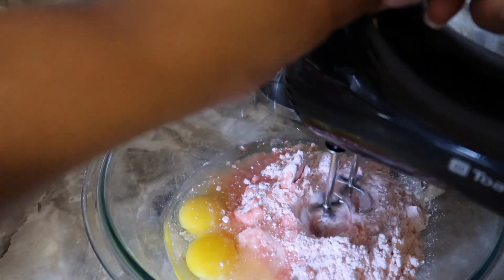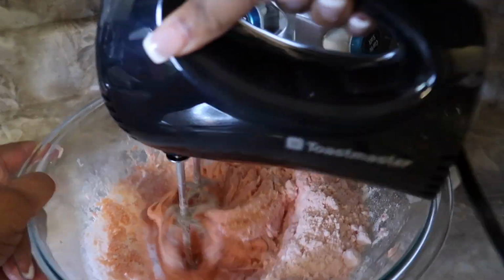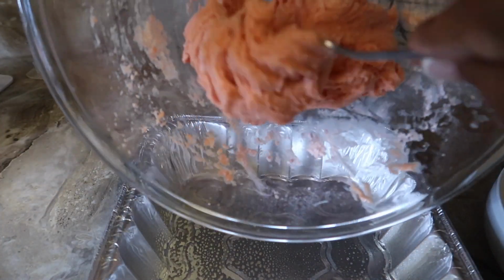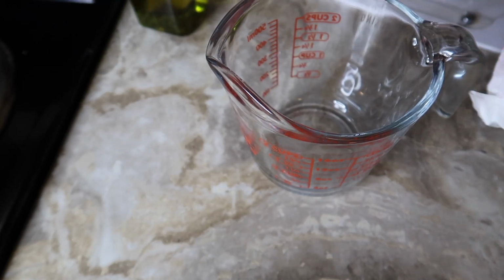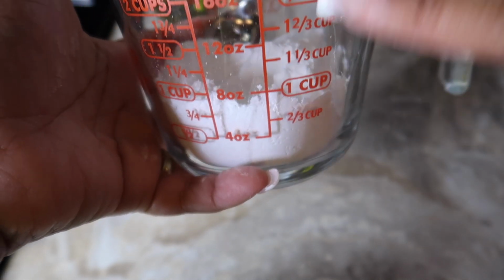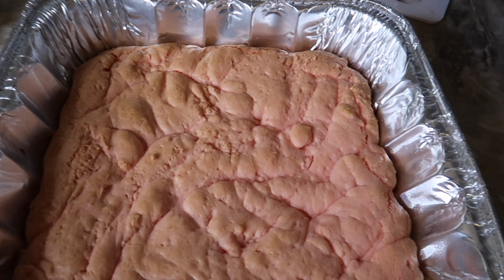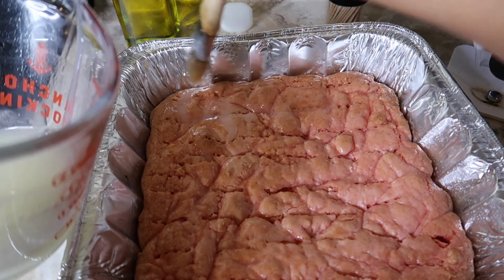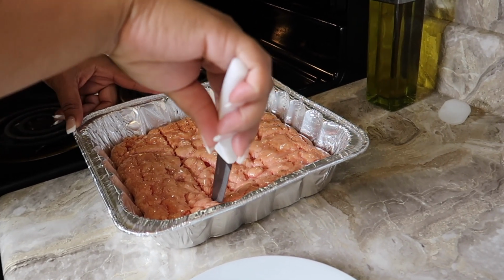Cooking With Kyerra Marie | How To Make Strawberry Brownies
Ingredients💖
Strawberry Cake Mix
2 eggs
1/3 cup of vegetable oil
One cup of powdered sugar
3 tablespoons of milk

I want to thank all my supporters I love you ALL❤️

🧡TRUTHFULLY APPRECIATE YOUR SUPPORT🧡
Become Apart Of My Cutiessssss❗️

🤳🏾Follow ME On SC ⤵️
mo_gal